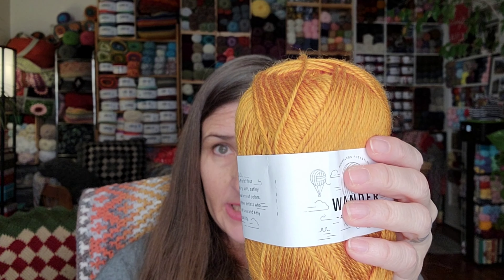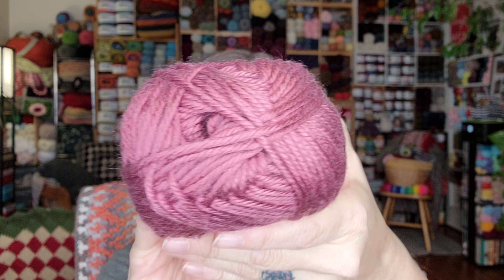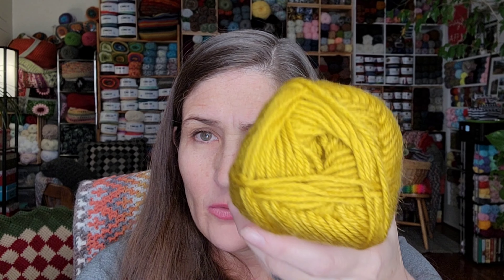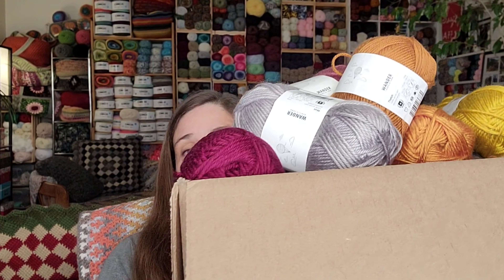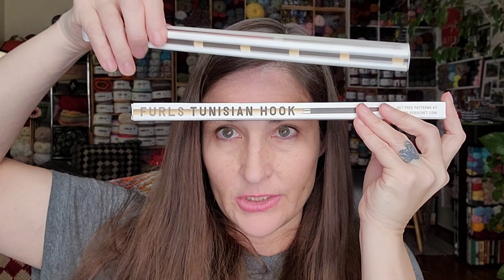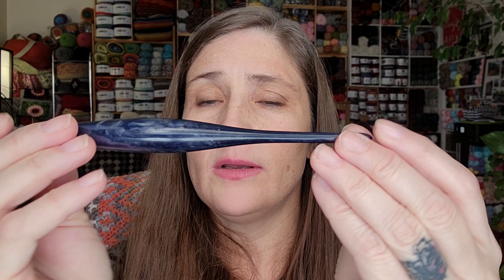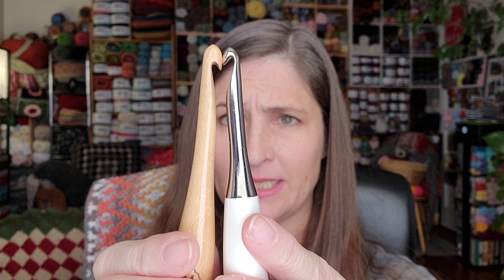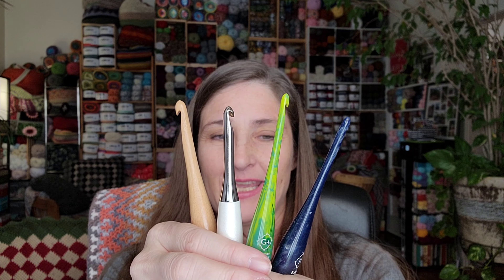FURLS YARN HAUL | National Crochet Month Furls Yarn & Hook Unboxing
//Yarn Geek on Amazon

// SUPER AWESOME & SUPER EXPENSIVE SAMSUNG GALAXY S21 ULTRA 5G PHONE 😁

// YARN!!

~~Psssst…. Some of these companies also have awesome subscription boxes!
°Darn Good Yarn Get $10 off your first purchase if you use this link!

☕Many people asked me for an account to donate, and I finally gave in and created a BuyMeACoffee account.

Sharing Yarn tips and info to help you have the most awesome yarn experience possible!